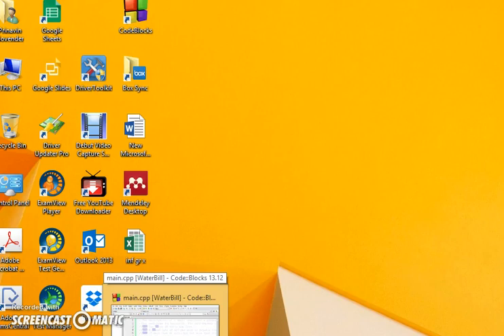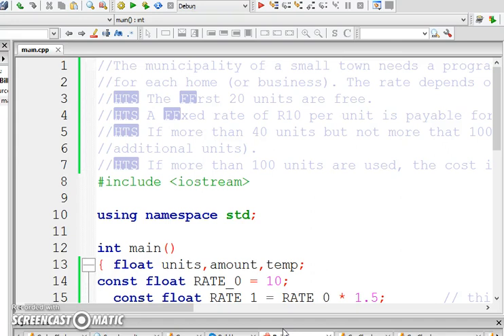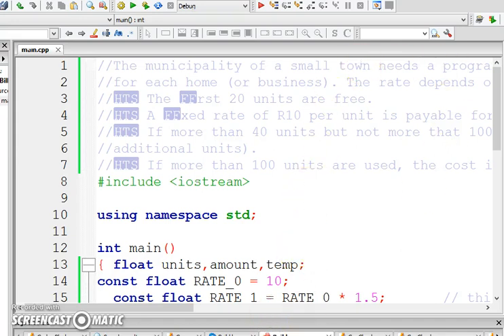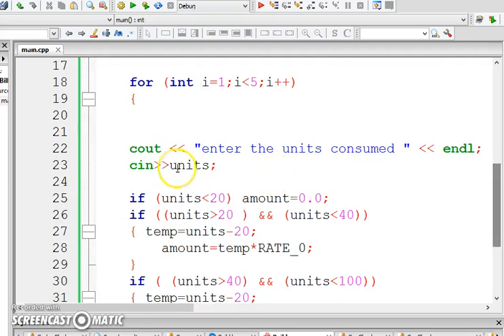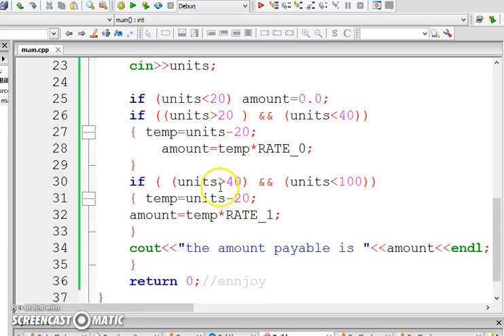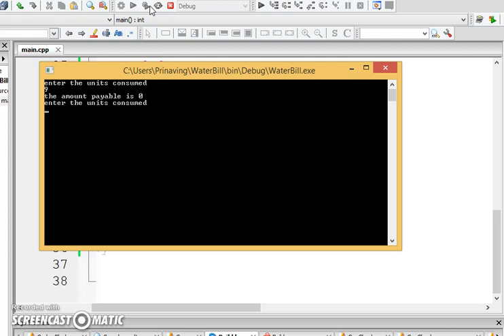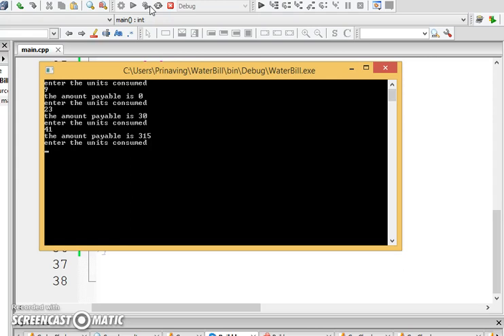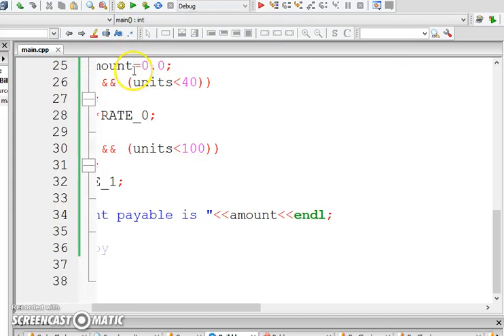waterbill example using For Loop and IF..statements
for my c++ students - the water bill program using for loop and a really complicated if statements